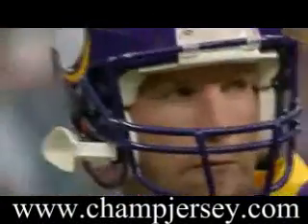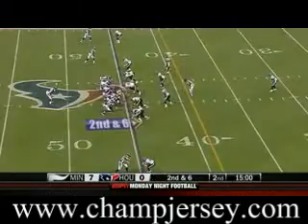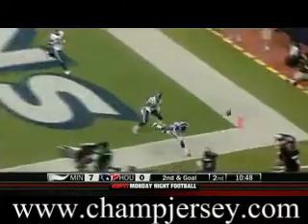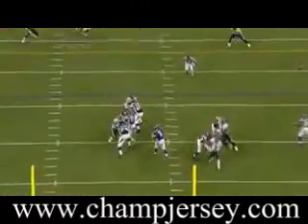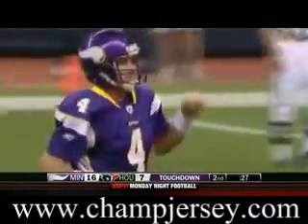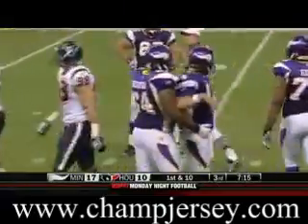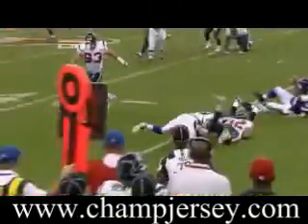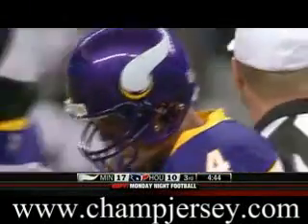$23 Stitched On Jersey -Brett Favre looks sharp passing against the Texans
for sewn on NFL jersey @ only US$22.95

San Francisco 49ers Pittsburgh Steelers New York Giants Dallas Cowboys Jim Brown Brett Favre Jerry Rice Joe Montana Lawrence Taylor Kurt Warner Johnny Unitas Don Hutson Eli Manning Emmitt Smith Ronnie Lott DeMarcus Ware Otto Graham Walter Payton Dick Butkus Bob Lilly Sammy Baugh Barry Sanders Bo Jackson Deacon Jones Joe Greene Gino Marchetti John Elway Anthony Munoz Ray Nitschke Night Train Lane John Hannah Gale Sayers Reggie White Ronnie Lott Jim Parker Merlin Olsen O.J. Simpson Dan Marino Forrest Gregg Roger Staubach Jack Lambert Lance Alworth Marion Motley Earl Campbell Alan Page Bronko Nagurski Mel Blount Deion Sanders Eric Dickerson Sid Luckman Raymond Berry Bart Starr Willie Lanier Larry Wilson Terry Bradshaw Herb Adderley Steve Largent Jack Ham John Mackey Bill George Willie Brown Randy White Bobby Layne Tony Dorsett Chuck Bednarik Art Shell Mike Singletary Roosevelt Brown Bruce Smith Fran Tarkenton Paul Warfield Ken Houston Gene Upshaw Steve Young Ted Hendricks Joe Schmidt Bobby Bell Buck Buchanan Willie Davis Emlen Tunnell Lenny Moore Marcus Allen Kellen Winslow Dwight Stephenson Charley Taylor Jack Christiansen Rod Woodson Jim Thorpe Jim Otto